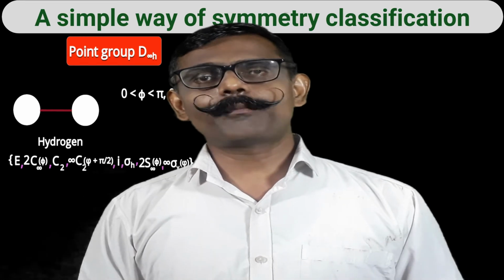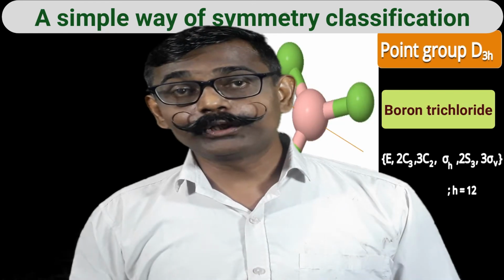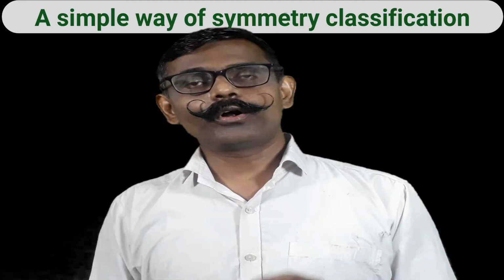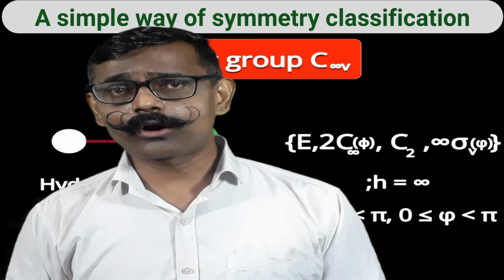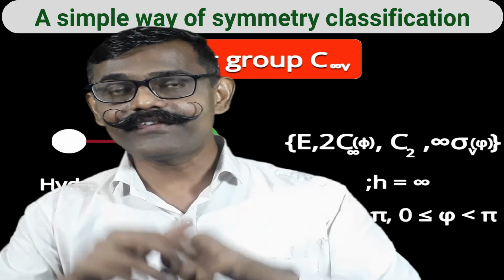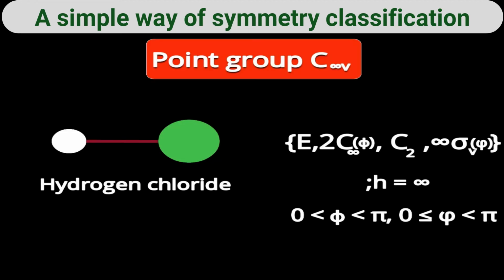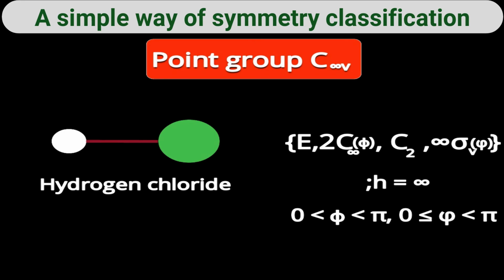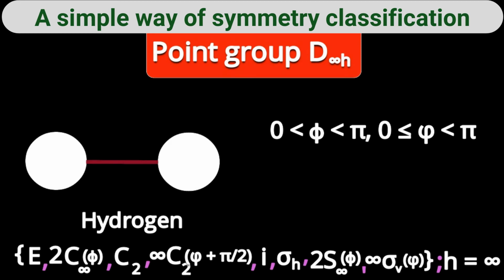Logic behind point group labeling (few molecules). Simple way of classification of point group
Principal axis
Subsidiary axes
Dihedral symmetry
Cyclic symmetry
Coincident axis
Separate videos for each point group discussed are in channel
Home work